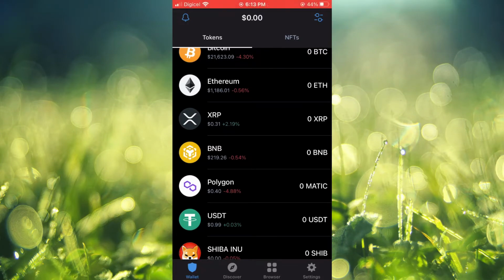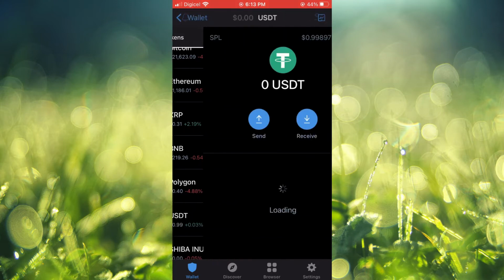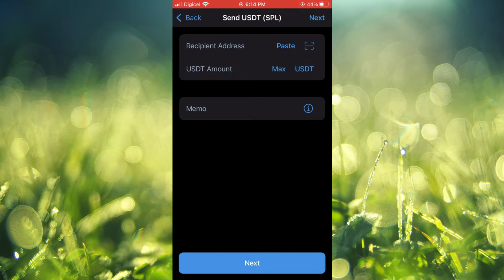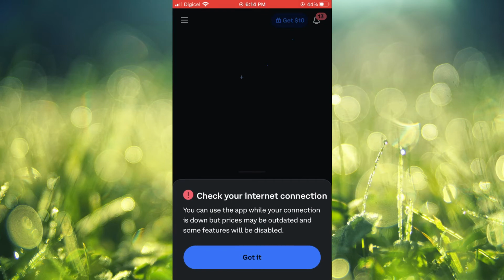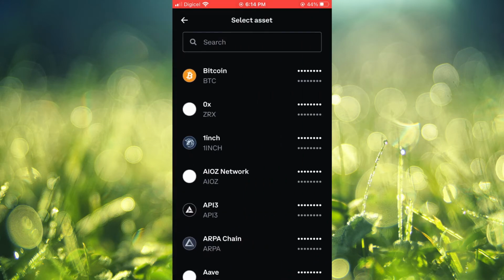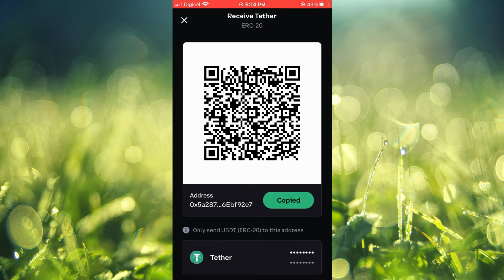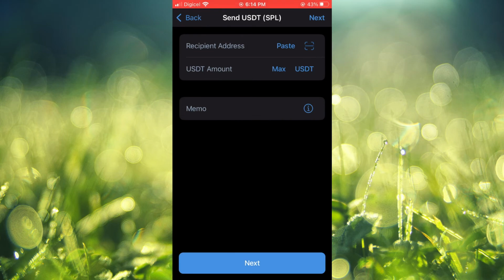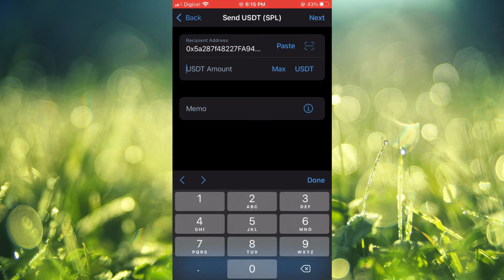how to transfer usdt from trust wallet to coinbase